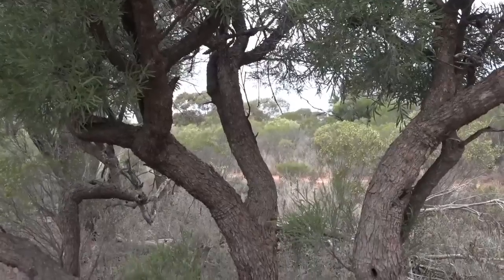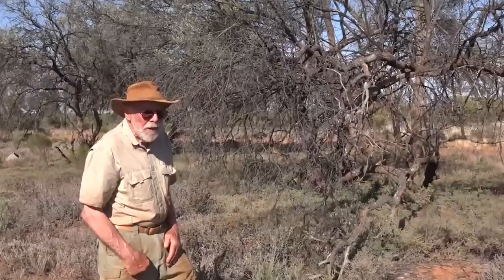Innovative roots ripping process to protect Australia's arid woodlands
Nanya Research Station is a prime example of why arid ecosystems are so important to Australia's environment. These barren-looking places are home to some of the most biodiverse plants and animals, and it's where Federation University Australia's Prof. Martin Westbrooke has been bringing students and conducting conservation research since the late 80s.

Hear about the latest innovations to regenerate Alectryon oleifolius (commonly known as rosewood or cattle bush), widely found in the area pre-dating European settlement of the once farmland.